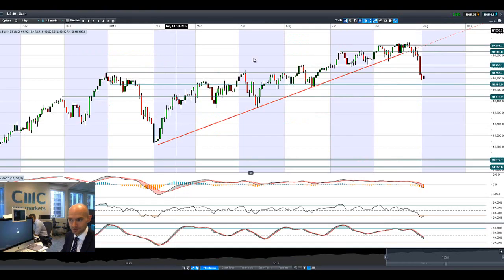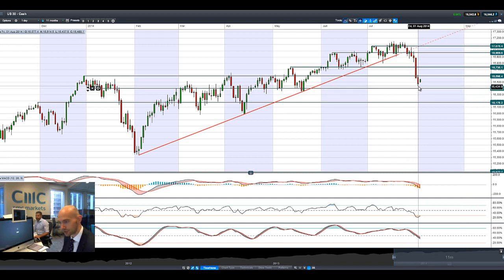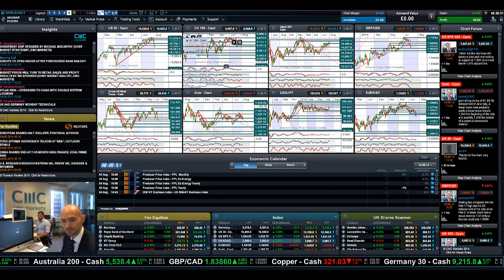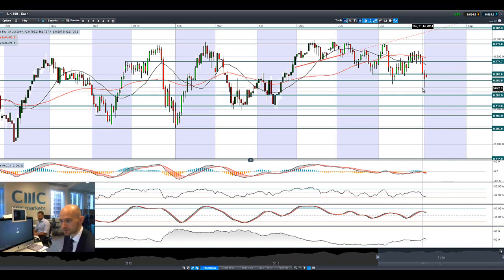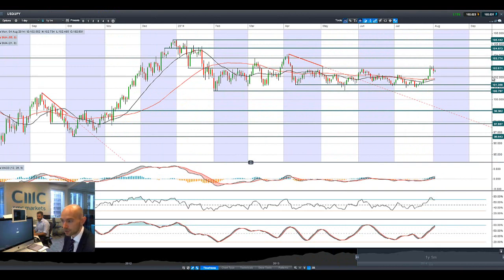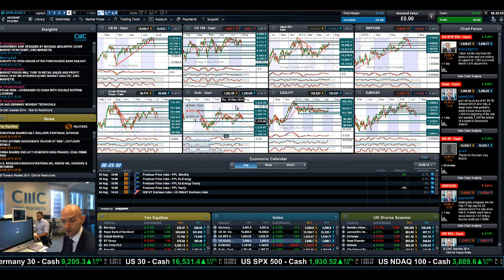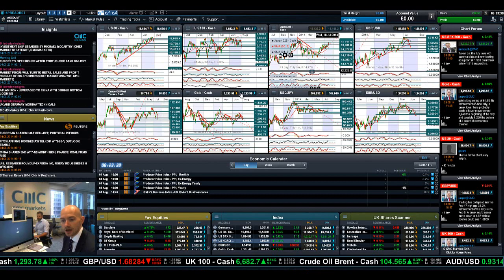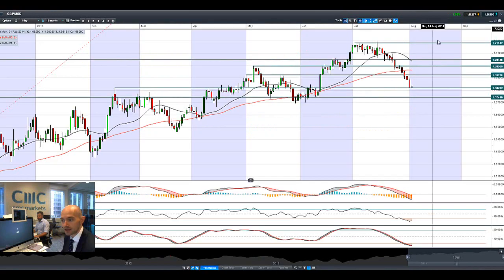Stocks cautiously higher, Gold jumps, USD stumbles on mixed US data CMC Markets 4th Aug